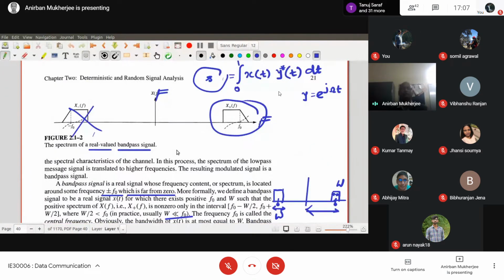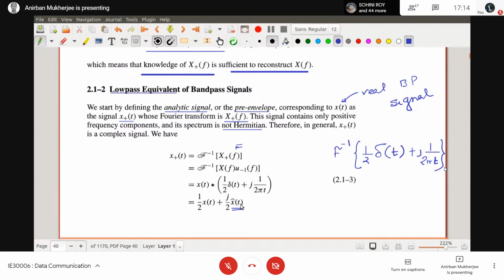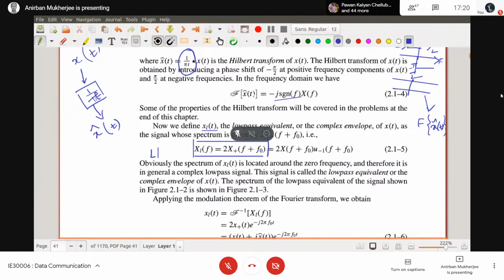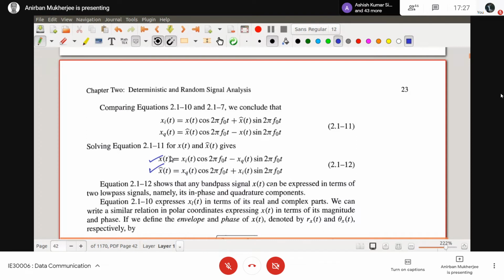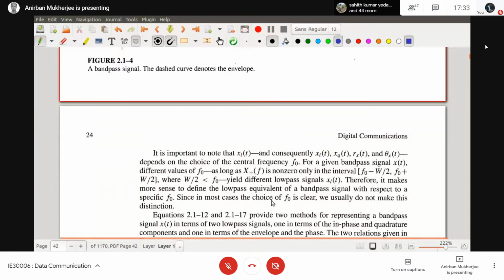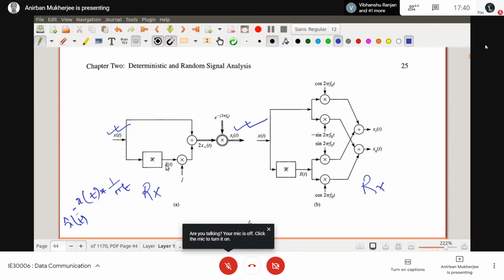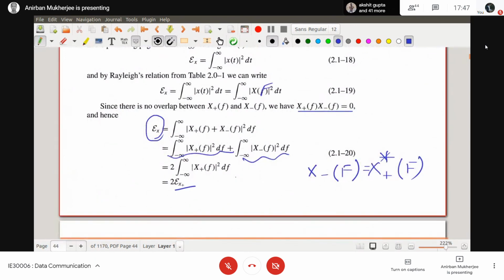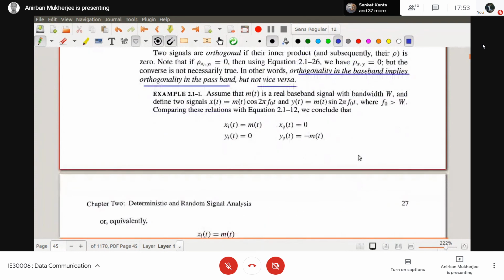Data Communication | Lecture 9 | Modulation and Demodulation | 25-01-2021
Topics covered in this video:
1. Mathematics of modulation
2. Mathematics of demodulation

Book used: DIGITAL COMMUNICATIONS, Fifth Edition, by John G. Proakis and Masoud Salehi.

This course is taught by Prof. Anirban Mukharjee of Electrical Engineering Department.